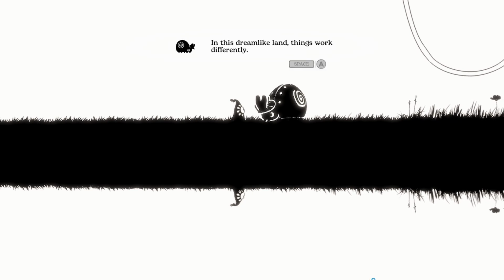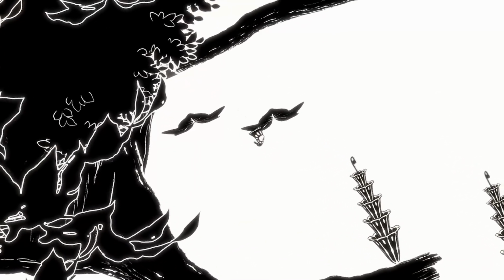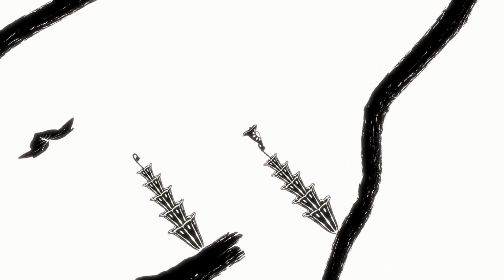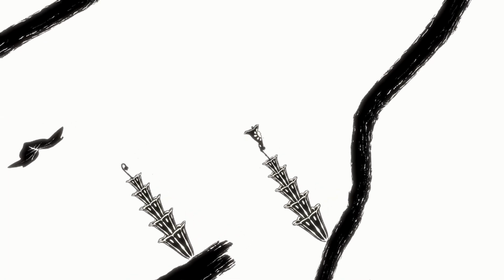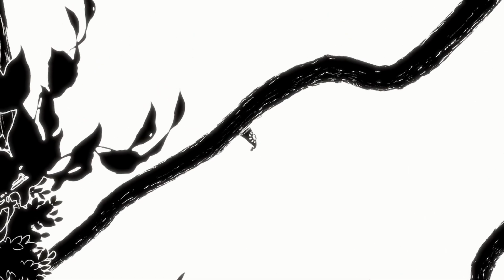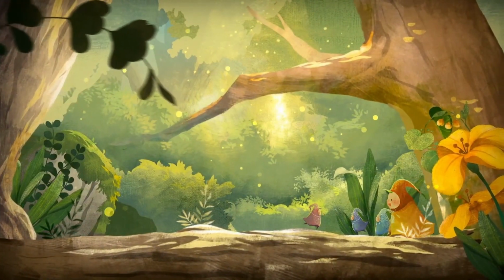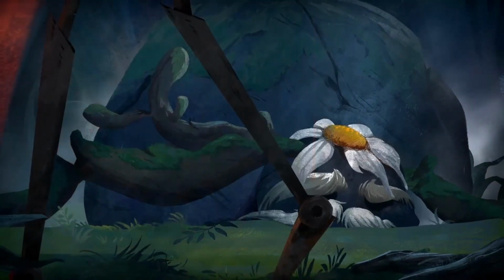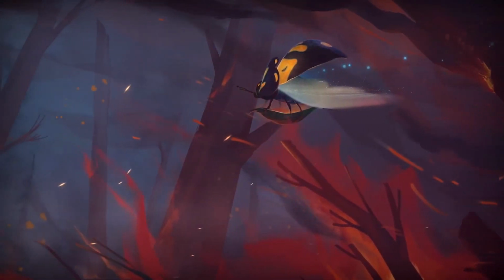Hoa #4, Left is Right?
This is our last episode of Hoa and the controls get very confusing for me!